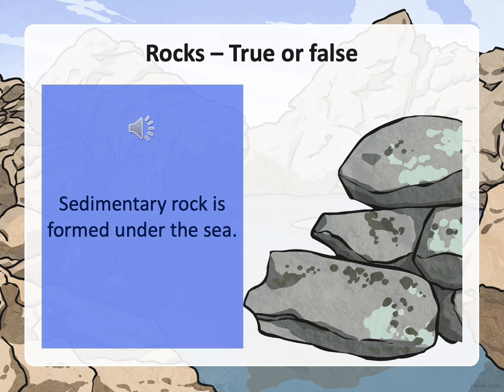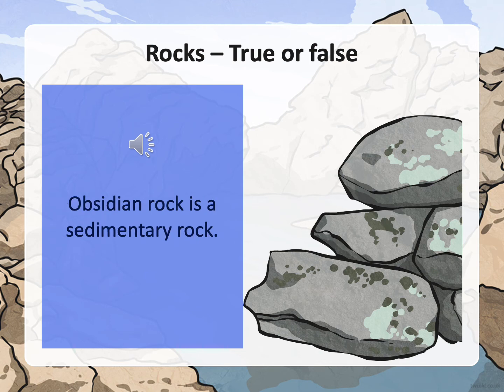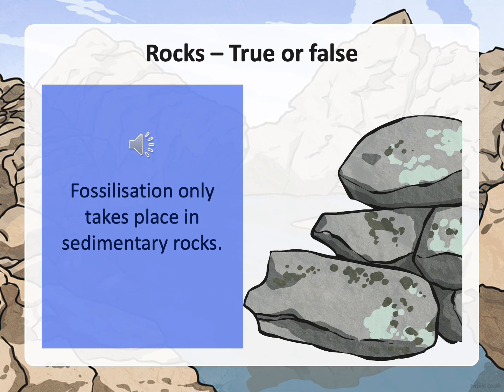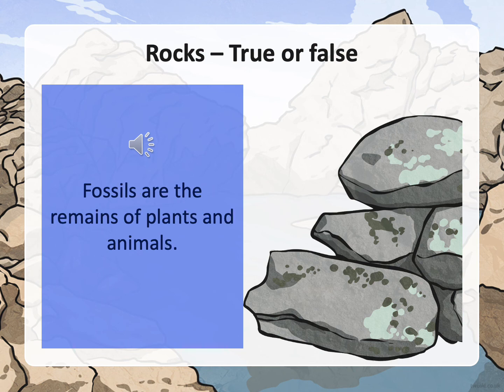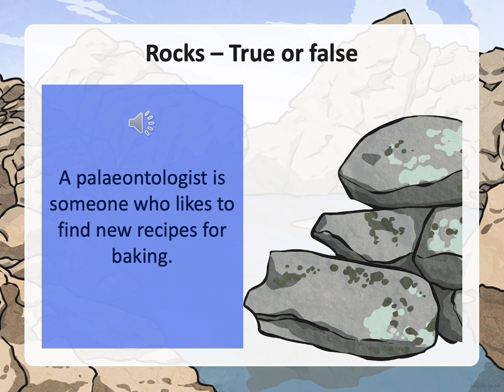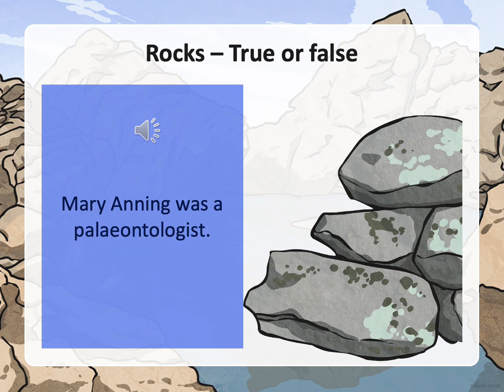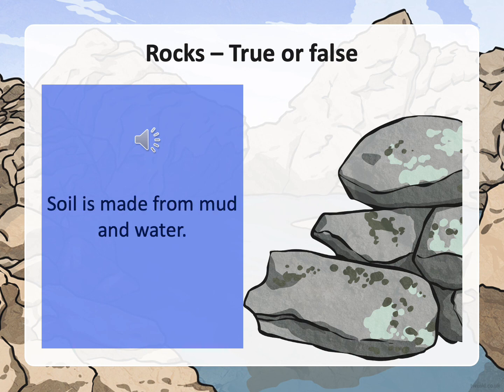Year 3 - Science - Monday 8th February 2021